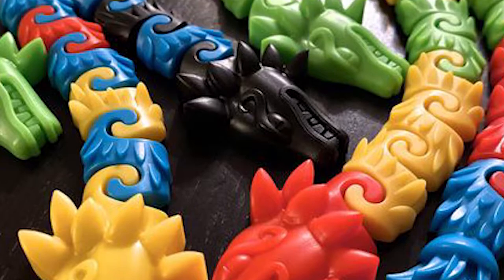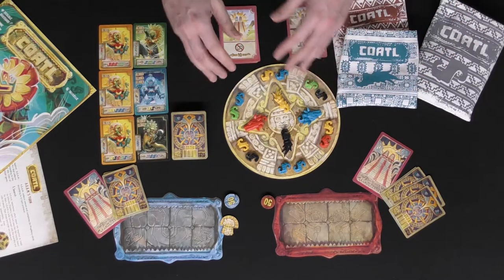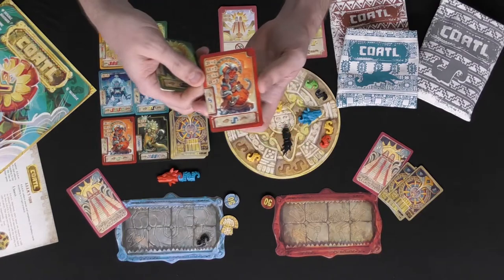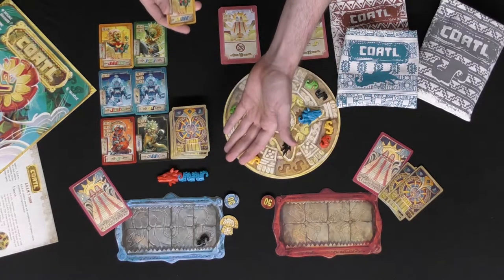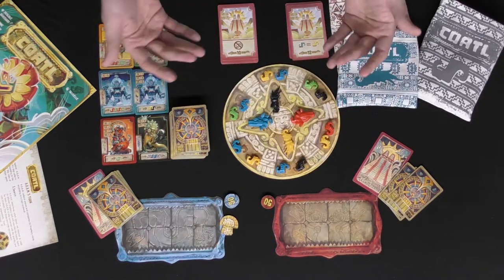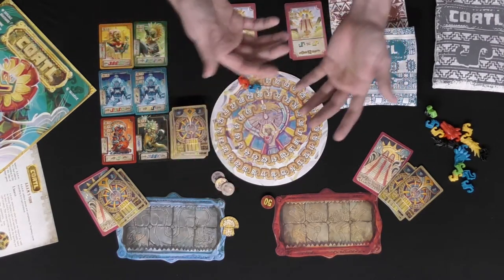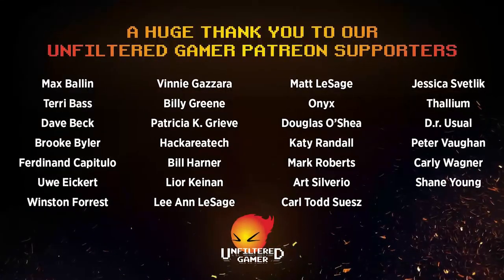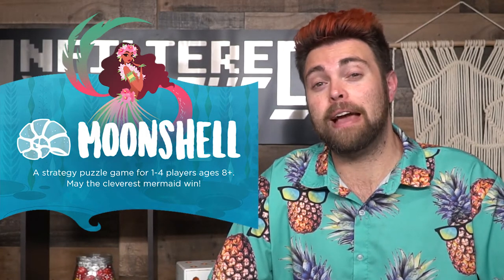Coatl Board Game Review and How to Play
Coatl Review by Unfiltered Gamer